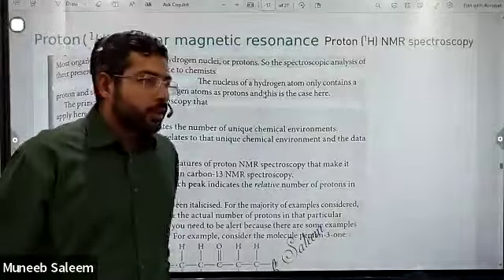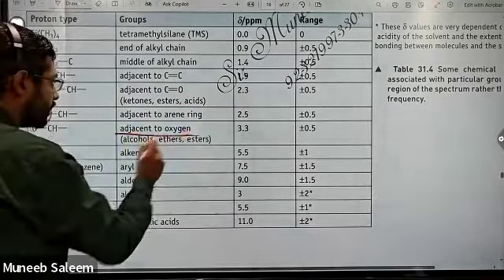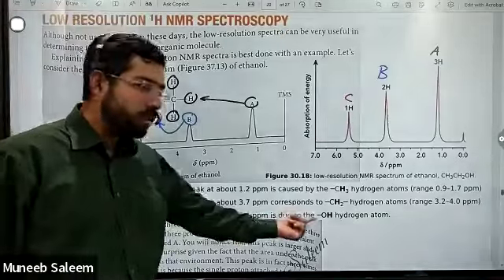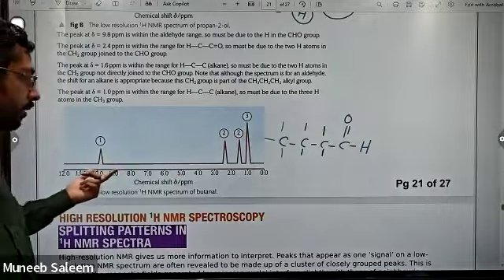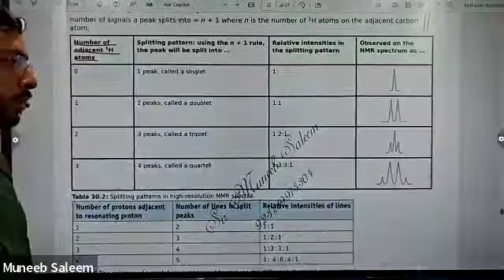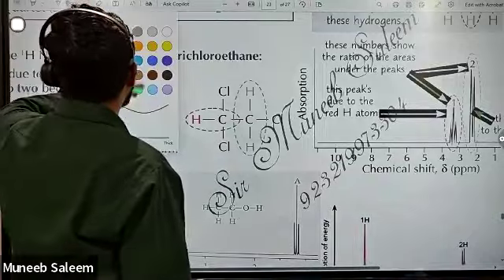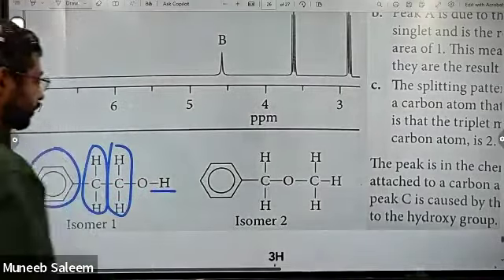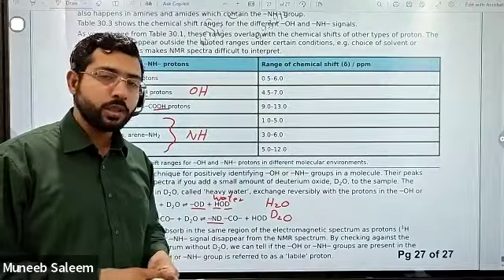A2 Chemistry H1NMR Spectroscopy Hydrogen 1 NMR Proton NMR High & Low resolution Splitting Pattern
In this lesson, I have explained in detail the following topics in detail:
➡H1 NMR or Proton NMR Spectroscopy
➡Low Resolution H1 NMR Spectroscopy
➡High Resolution H1 NMR Spectroscopy
➡Splitting Pattern in High Resolution HNMR
➡Singlet, doublet, triplet, quartet, multiplet
➡n+1 rule
➡Spin-Spin coupling
➡Use of deuterium solvent D2O (heavy water) and CDH2CL
➡Identifying the -OH and -NH peak/signal in NMR

Google Drive Link of A2 Chemistry Unit#28 Chemistry of Transition Elements Worksheet in PDF

Google Drive link of Unit #28 Chemistry of Transition elements Lecture Notes in PDF